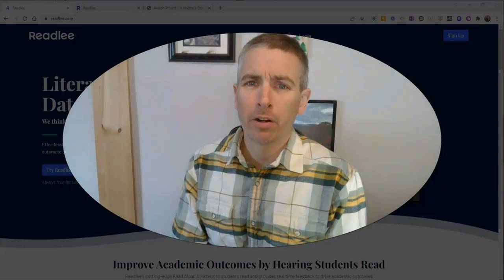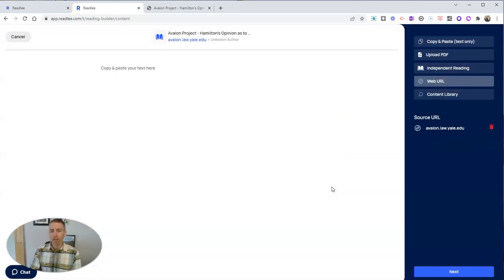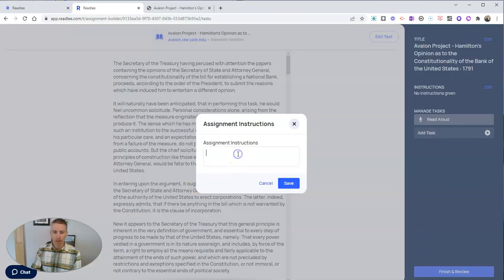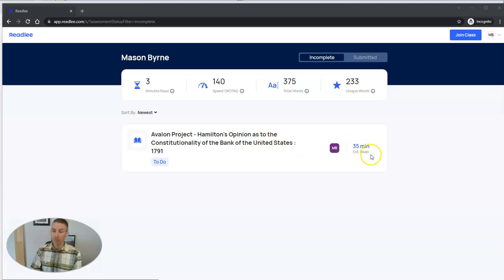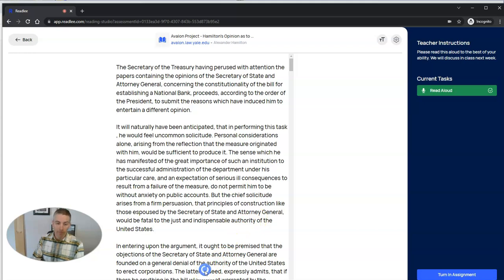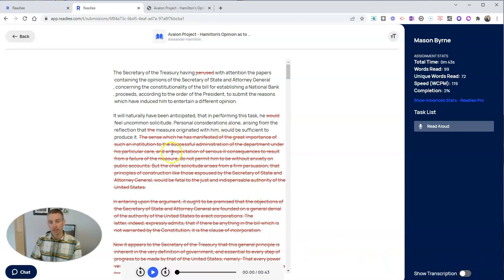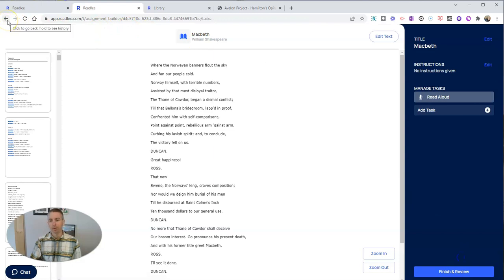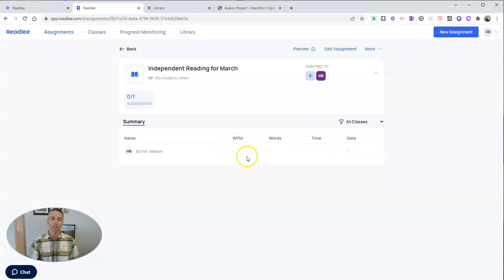Readlee See and Hear How Well Your Students are Reading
Readlee is a great tool for seeing how well your students read online assignments.

🏫 Take a course with me: 🏫